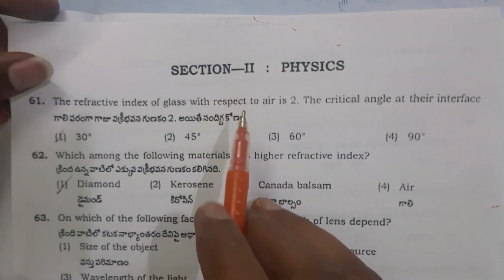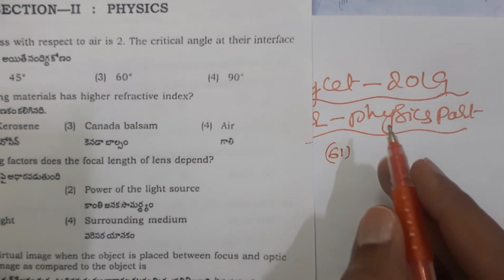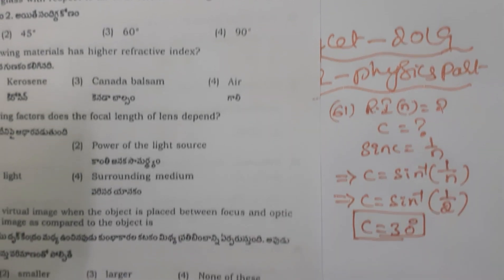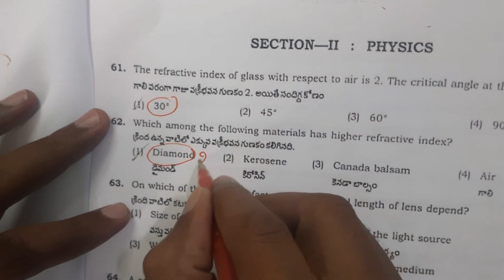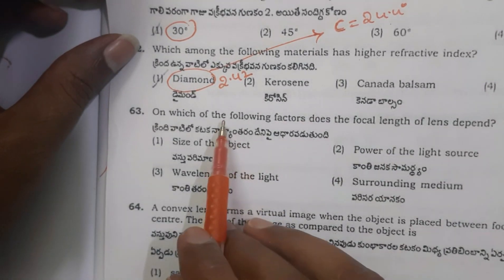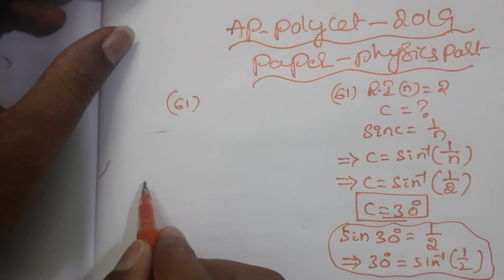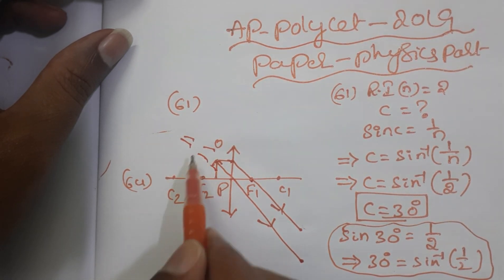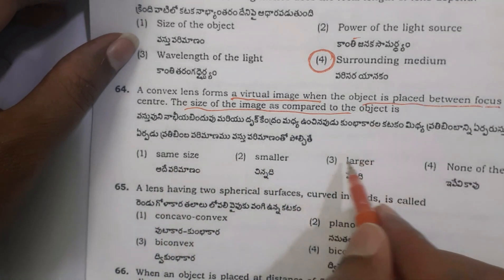POLYCET OLD QUESTION PAPER BITS AND ANSWERS POLYCET 2022 AP AND TS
POLYCET OLD QUESTION PAPER BITS AND ANSWERS POLYCET 20222 AP AND TS
PHYSICS AND CHEMISTRY MOST IMP BITS FOR POLYCET 2022

AP POLYCET 2022 AP POLYTECHNIC ENTRANCE EXAM NOTIFICATION 2022